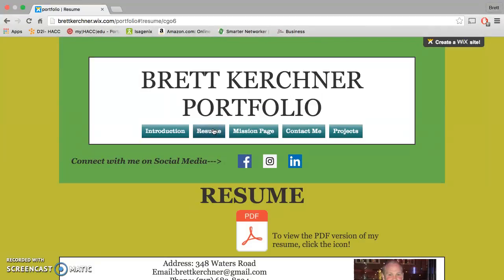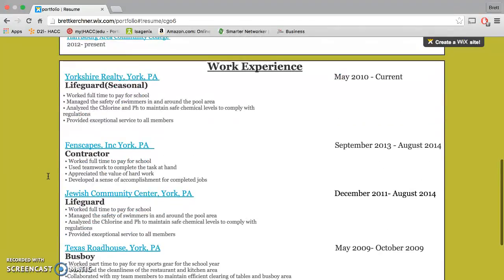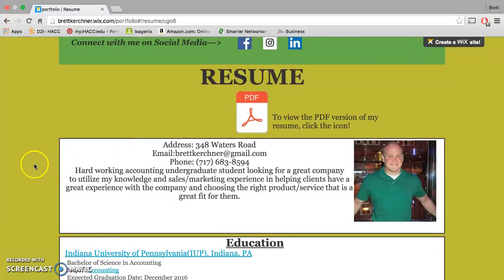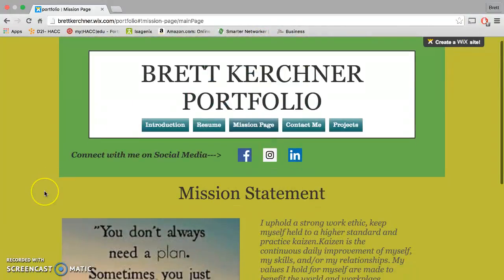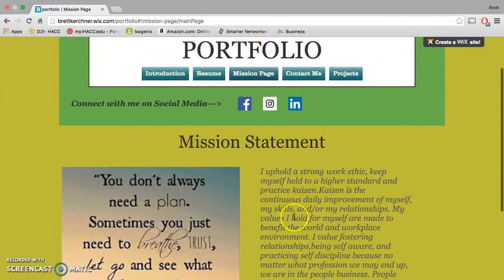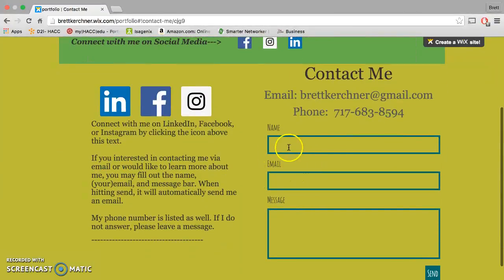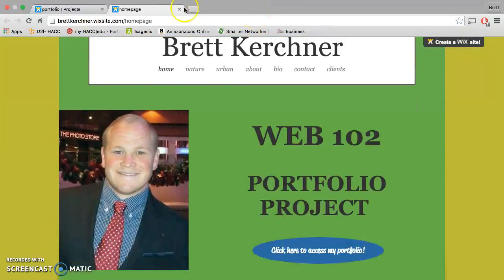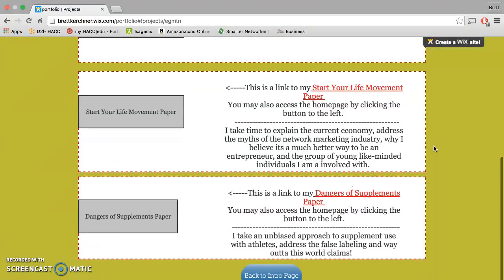WEB 102- Portfolio Final Presentation- Brett Kerchner